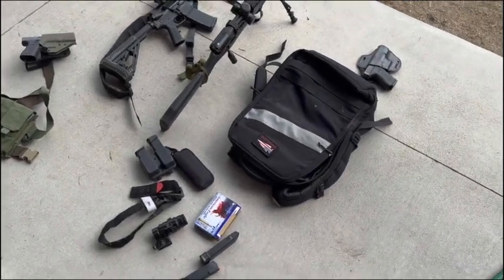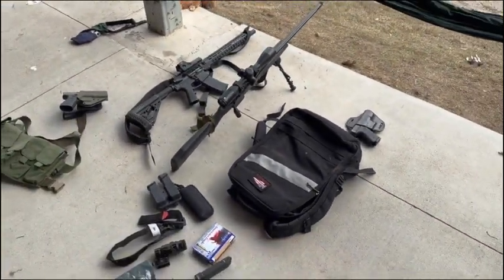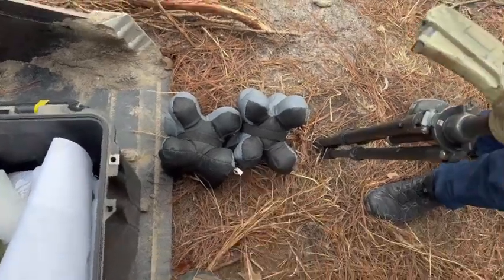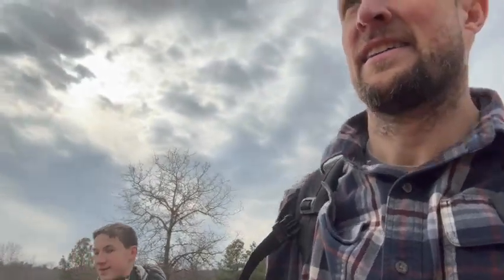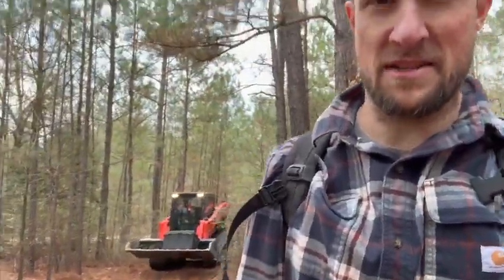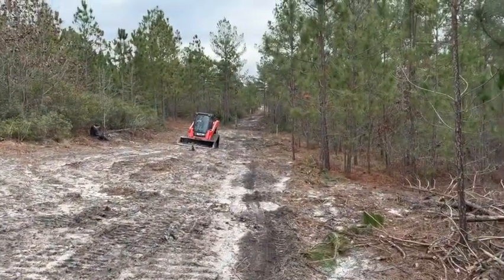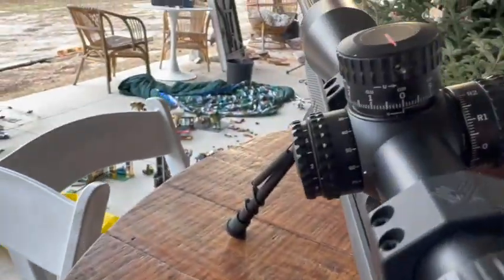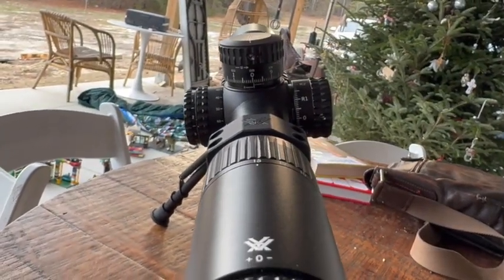Skid Steers + Sniper Rifles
The boys and I decided to start 2024 off with a day at the range confirming zeros, shooting some pistols, and pushing some trees over with the skid steer.

Unfortunately the 100 yard line was soaking wet, so we got creative...